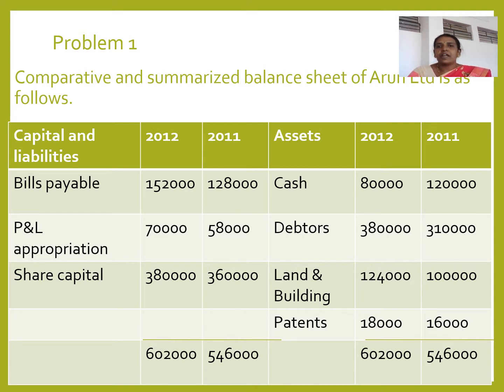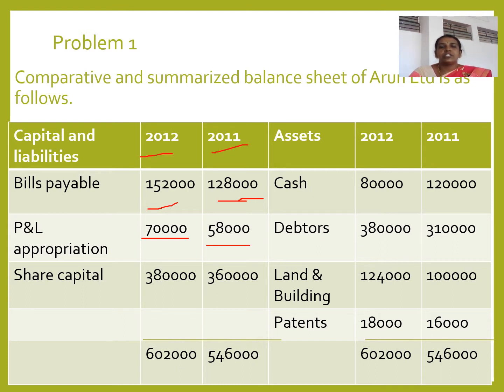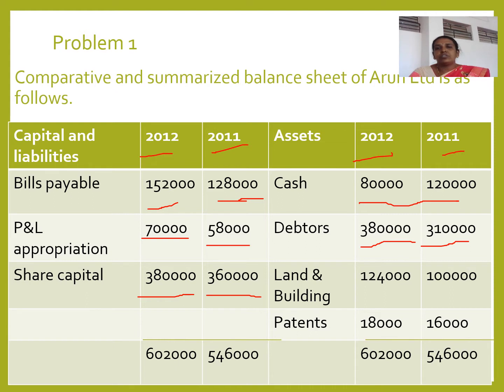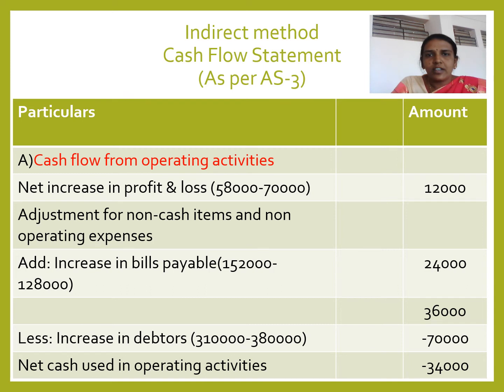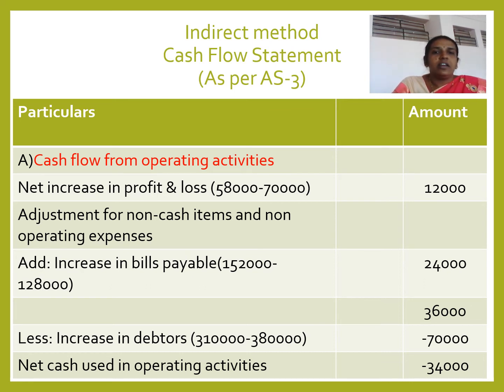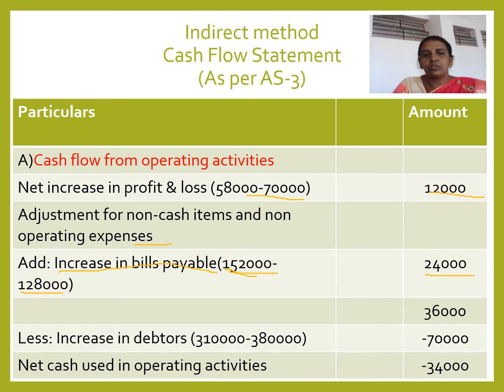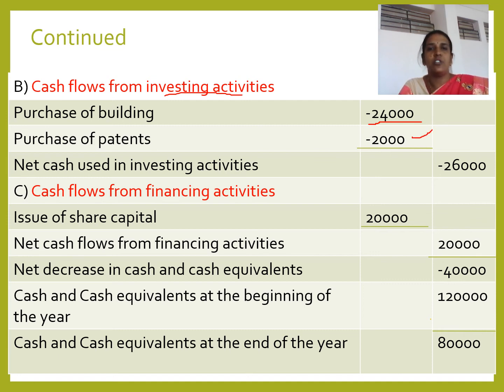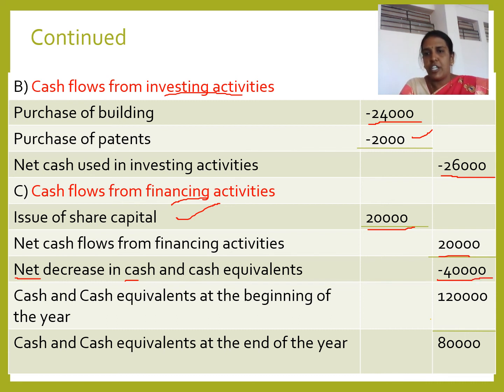Problem on Cash flow statement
B. com V semester
Management Accounting
Rani Channamma university Belagavi